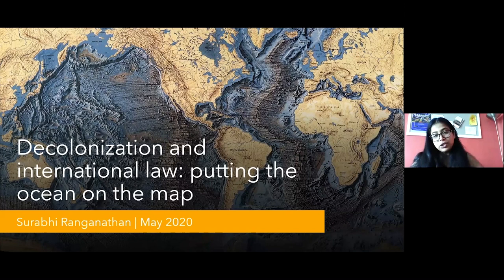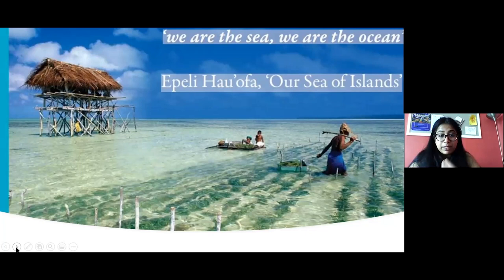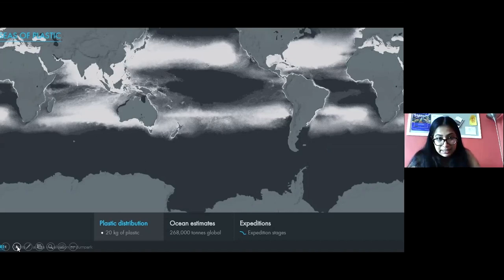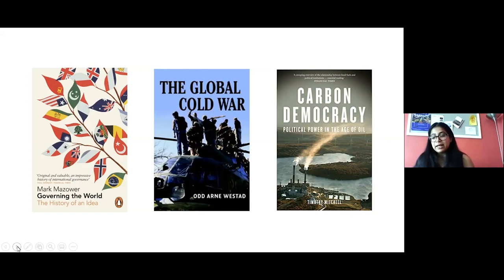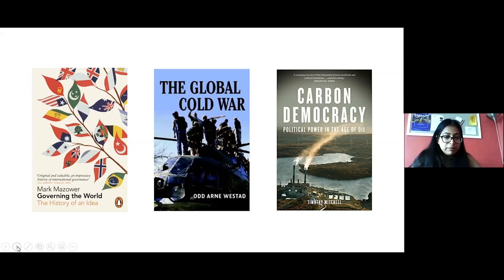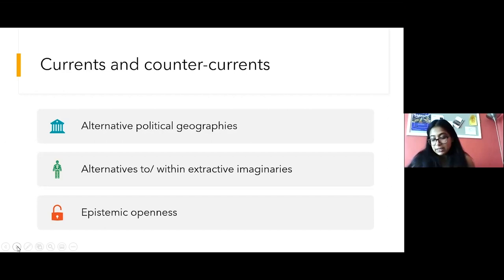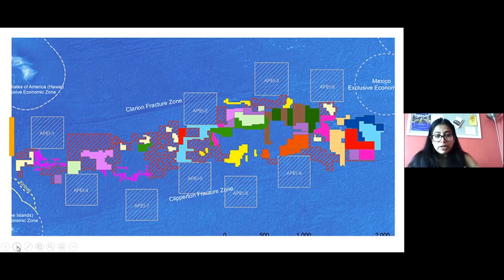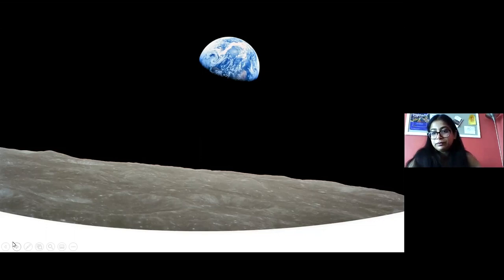Surabhi Ranganathan - Decolonization and International Law: Putting the ocean on the map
Welcome to the lecture series «Theorizing Law of the Sea in Context”. Under this series, the Norwegian Centre for the Law of the Sea intends to explore law of the sea in context, with a strong emphasis on theory and methodology, in order to contribute to enriching law of the sea scholarship and presenting multiple and novel perspectives. The series will include lectures, seminars, interviews or other ad hoc academic formats that will be either entirely digital in form, or will be digitalized, and published for on demand fruition at any time.